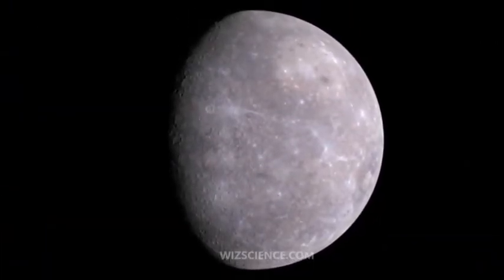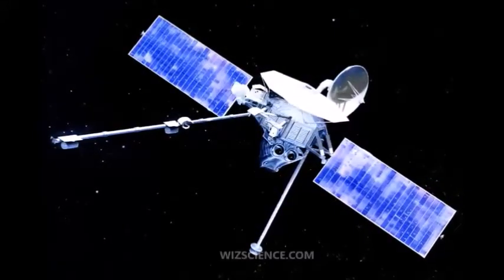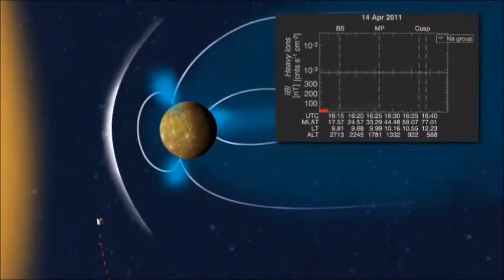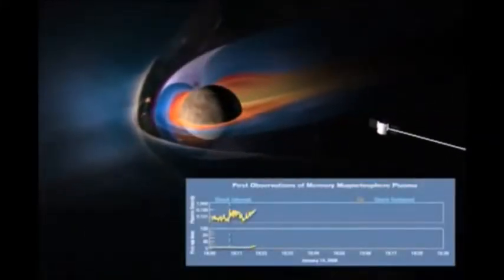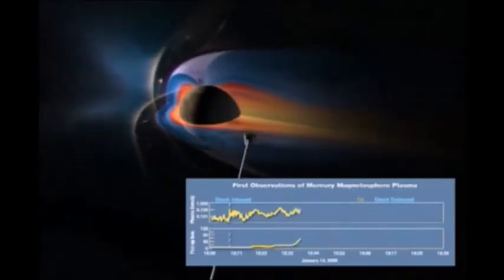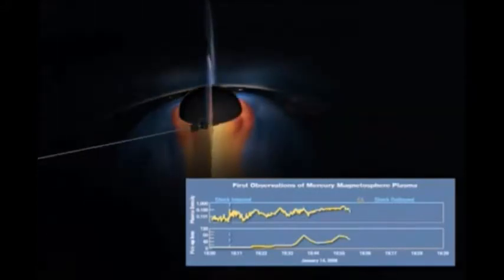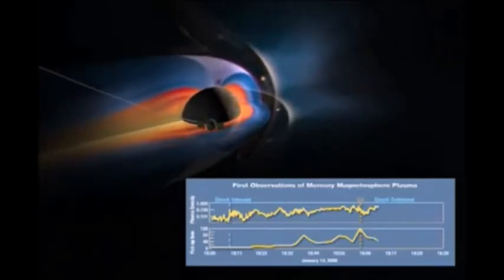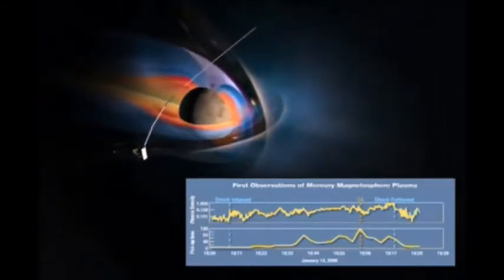Mercury has magnetic tornadoes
NASA Messenger spacecraft discovered magnetic tornadoes that occasionally touch the surface of Mercury resulting from the interaction of the solar wind with the weak magnetic field originally discovered by Mariner 10 in 1974